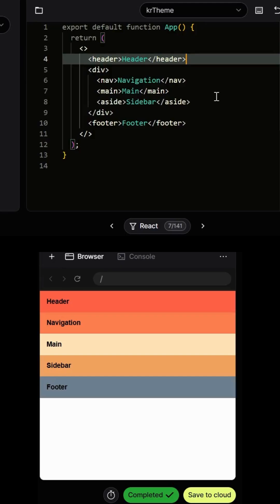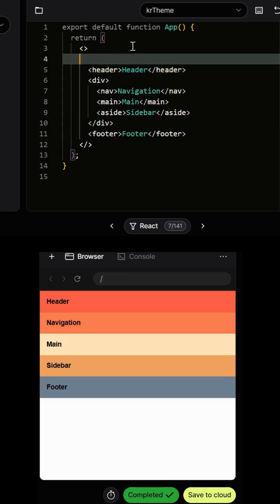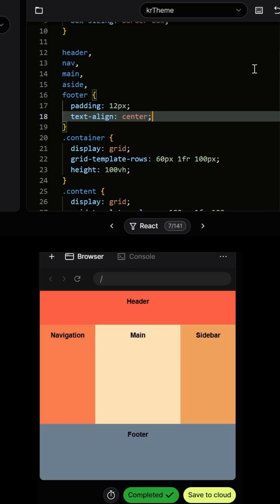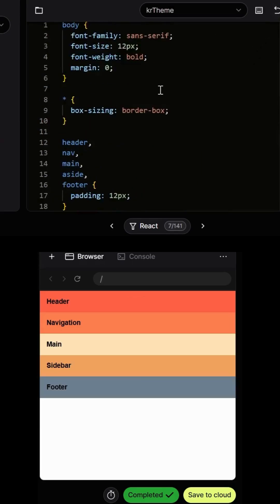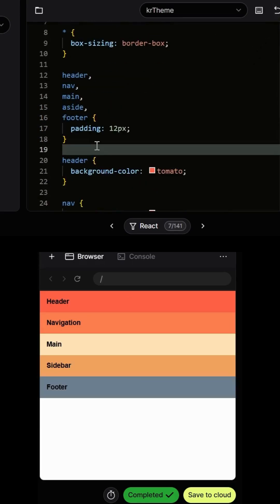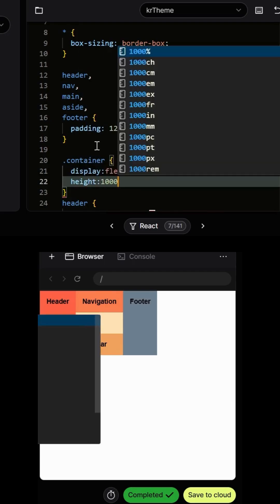The Holy Grail of Coding Interviews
frontend interview questions,holy grail layout,holy grail layout html css,holy grail layout in frontend,
holy grail layout project,css layout interview question,frontend layout interview question,
frontend layout challenge,html css interview questions,frontend technical interview,html css coding challenge,frontend whiteboard challenge,frontend system design interview,frontend mini projects,